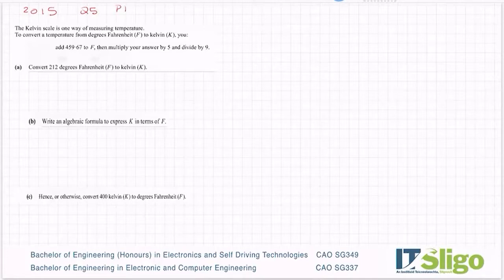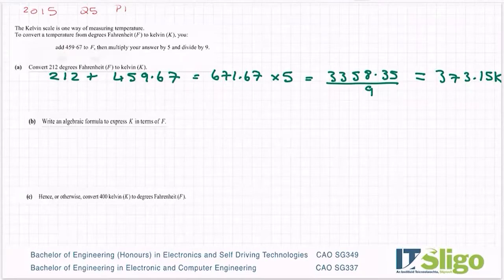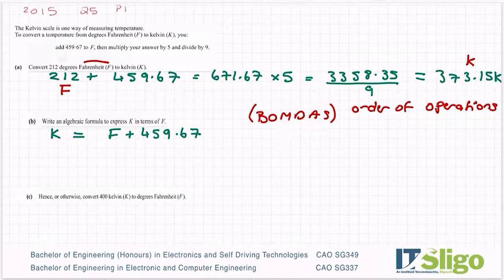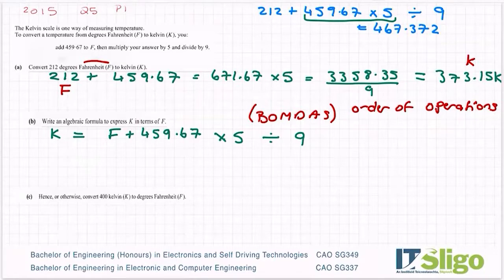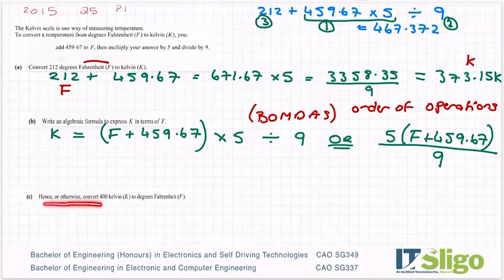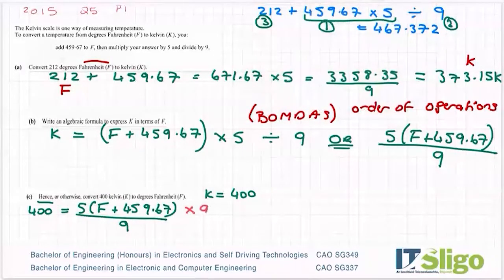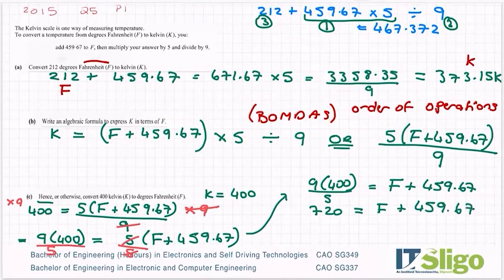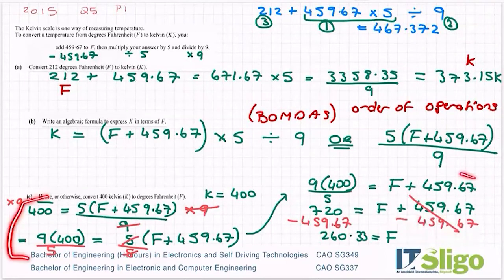Words to Equations 2015 Q6 Paper 1 Junior Cert Higher Level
CAO SG337
BEng. in Electronic & Computer Engineering at IT Sligo

CAO SG349
BEng. (Honours) in Electronics and Self Driving Technologies.